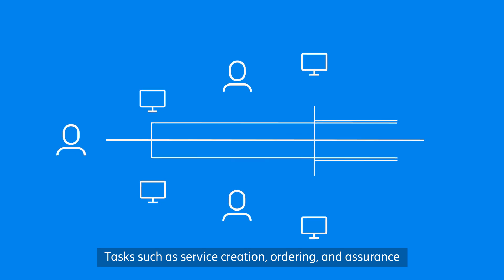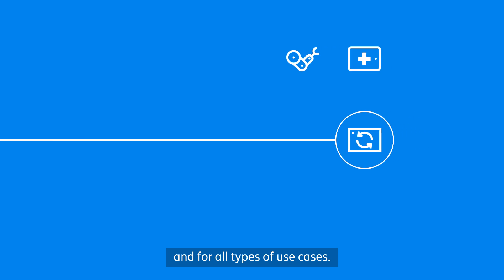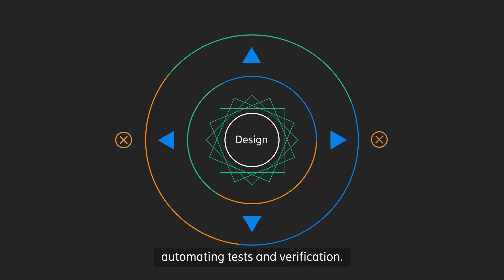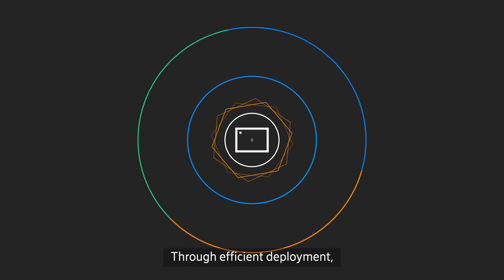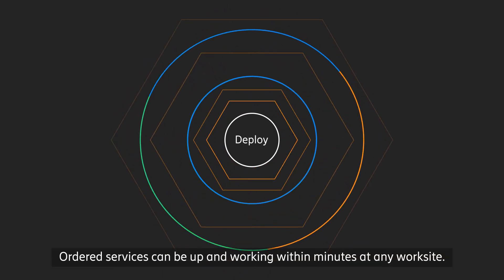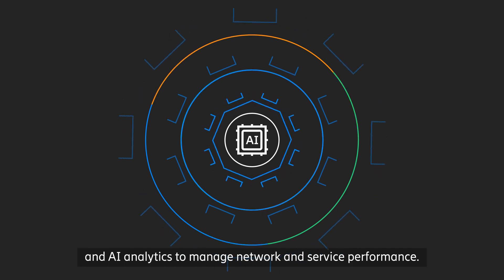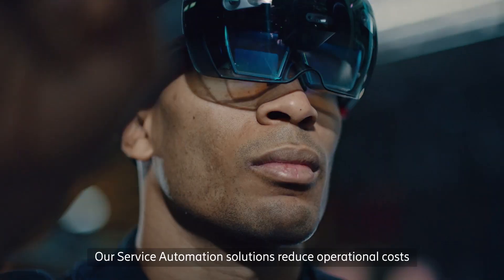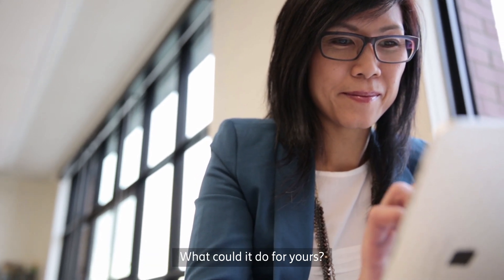What is service automation?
For communication service providers, service automation is the only way to successfully manage services and applications across the network and multi-cloud domains. By automating the service and application lifecycle management, CSPs can provide a plethora of services in collaboration with many partners and ecosystems.